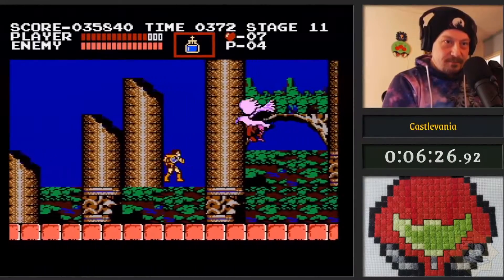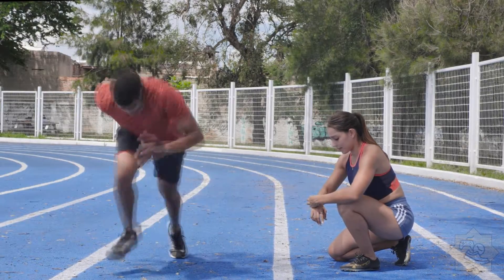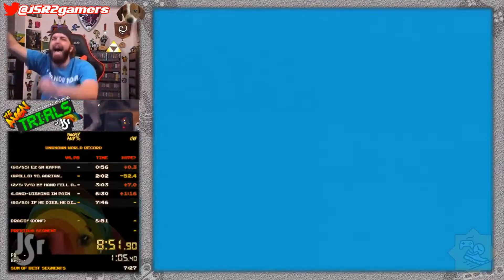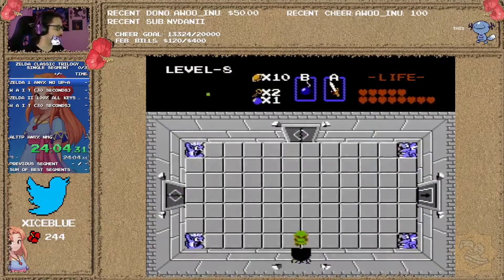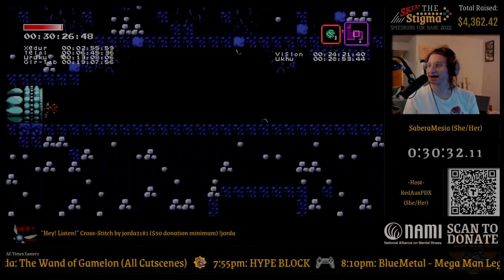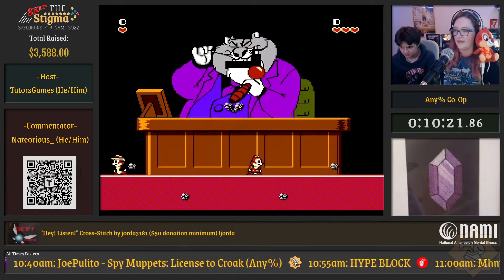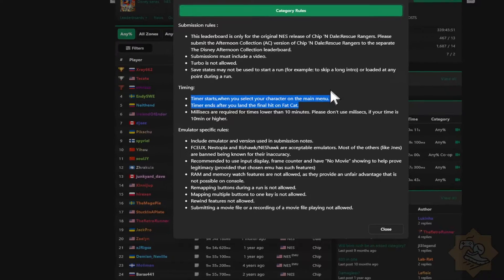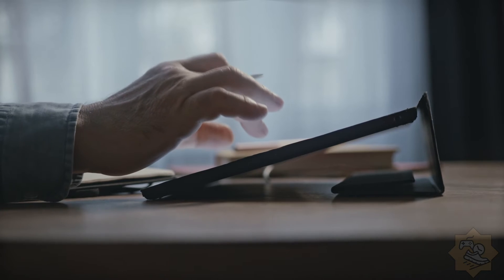How to Frame Count a Speedrun | So, You Wanna Be A Speedrunner?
Speedrun Hall of Fame proudly presents episode one of our new series "So, You Wanna Be A Speedrunner?", a series that focuses on the oddities new speedrunners face when joining the fastest-growing video game sport & community!

Join RedAux as she describes the process of using Avidemux to frame-count her recent PB from Skip the Stigma 2022.  Using Avidemux, speedrunners can easily frame-count a speedrun in minutes!

Follow the Speedrun Hall of Fame Twitch channel for even more content